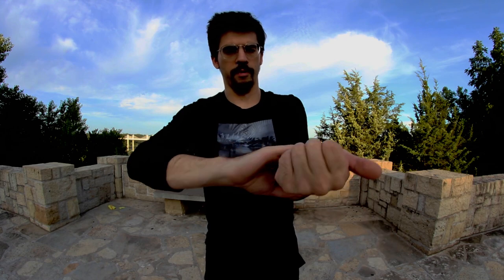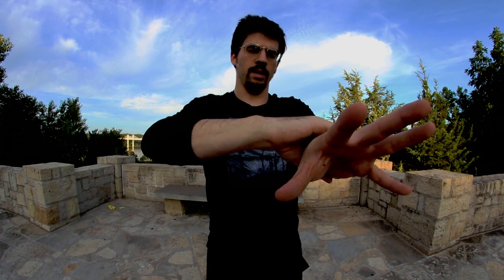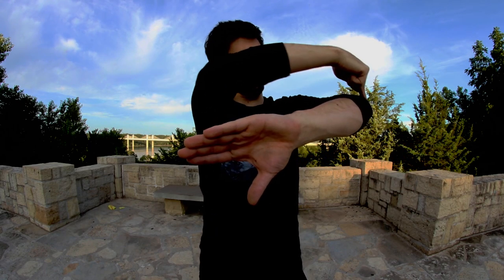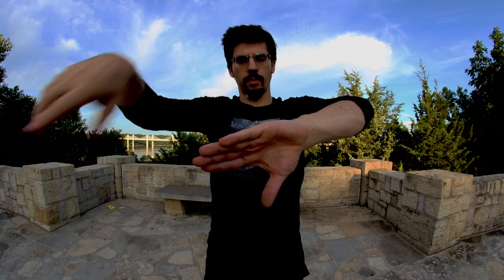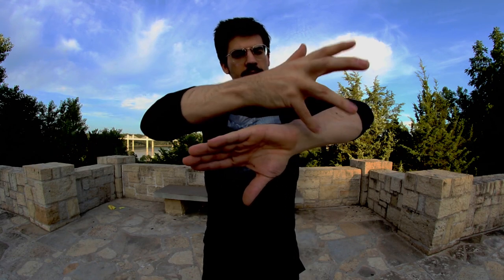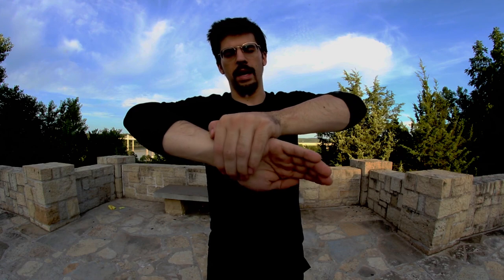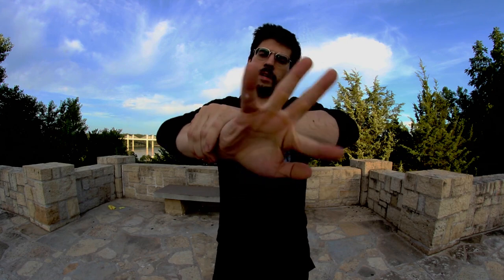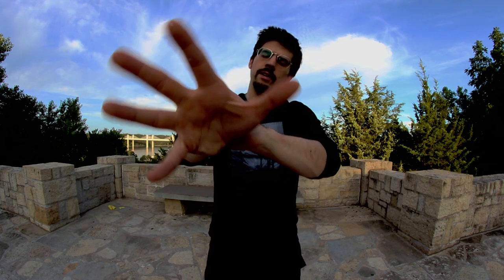TUTORIAL Tunnel-Loops | Liquid Dance Drill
Tunnel Loops are a remake of Liquid Applications. This move is beginner-intermediate level

This video was edited on a ROG STRIX SCAR using DaVinci Resolve

Take a lesson with me here!

Invest with Jest!

Join Robinhood and we'll both get a stock like Apple, Ford, or Sprint for free.

WeBull will give us both FREE stocks when you sign up and fund your account

Get $10 of bitcoin for free when you buy $100 or more of bitcoin.